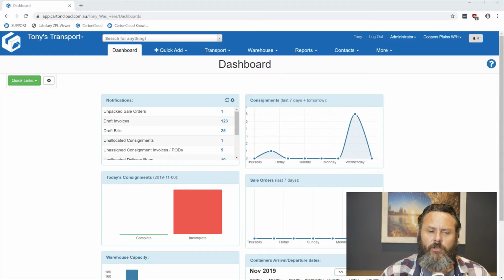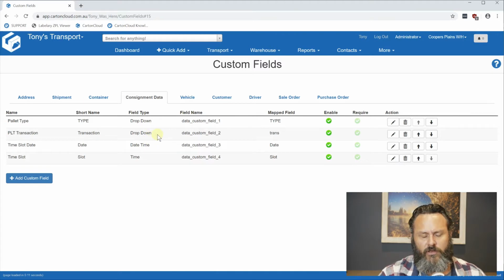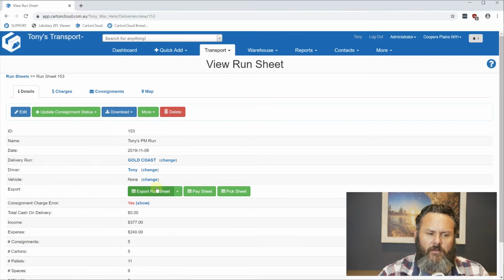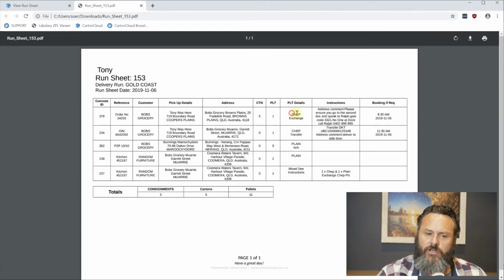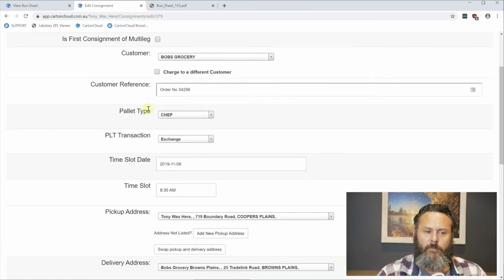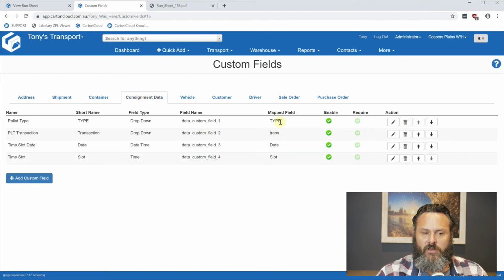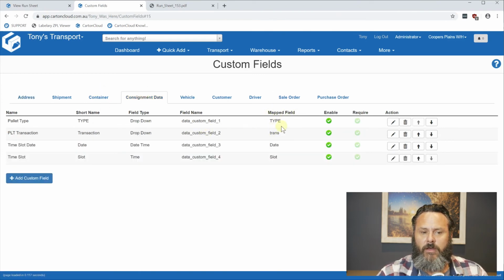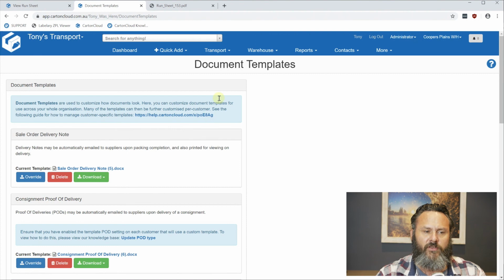Product Update - Custom Fields : Run-sheet Templates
Release 90 we've been working on a few updates. The first is an update for "Custom Fields" and being able to add them on run sheet templates. This make's it easier for clients to add more information on the runsheet.